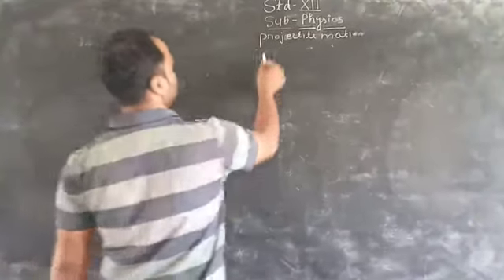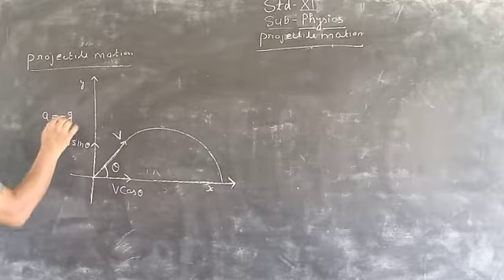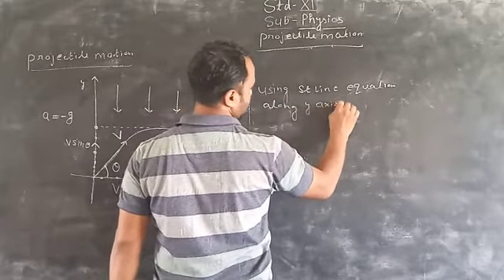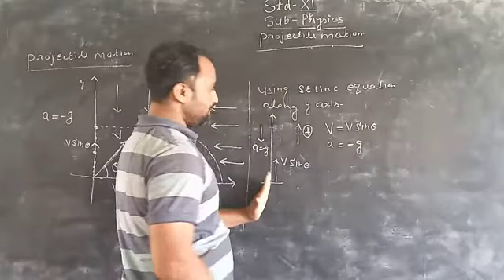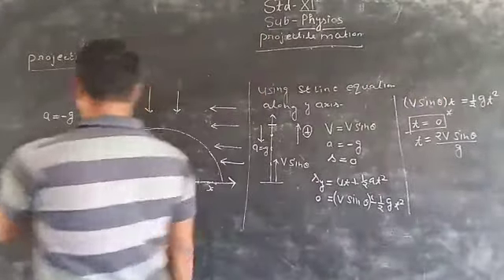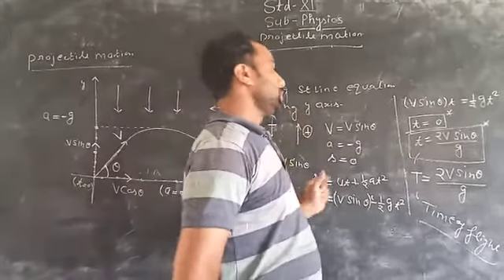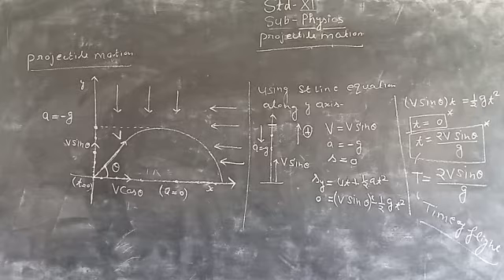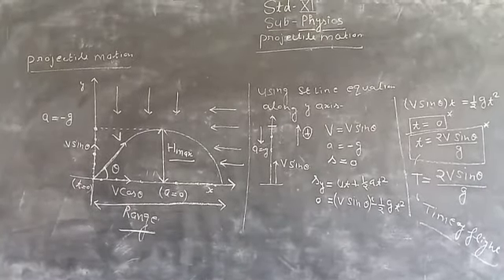29 May 2021